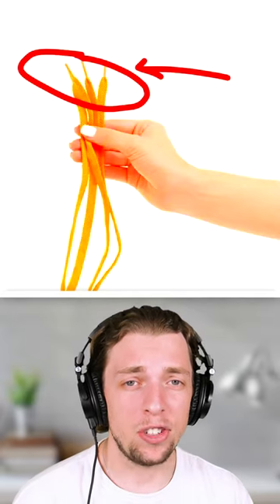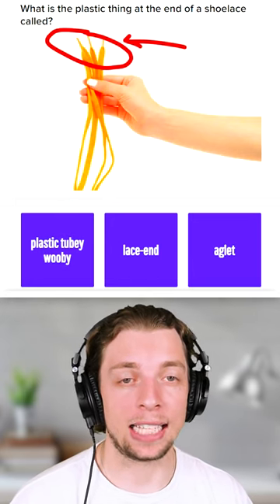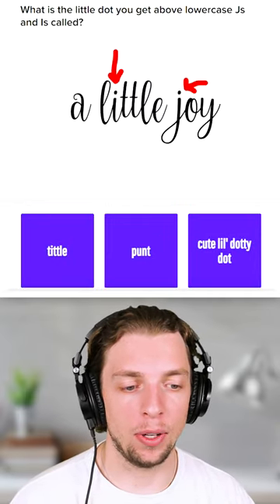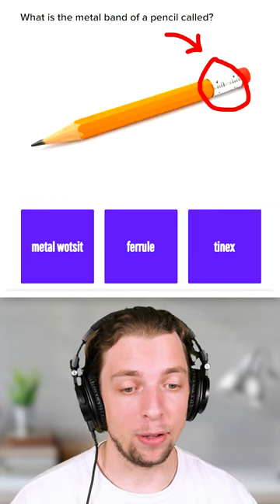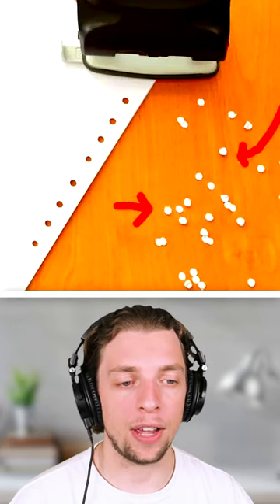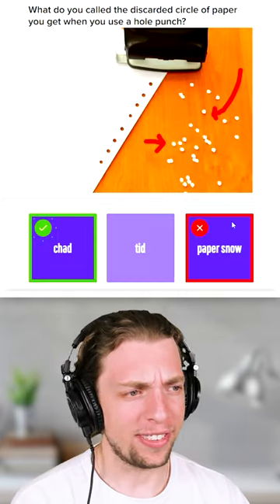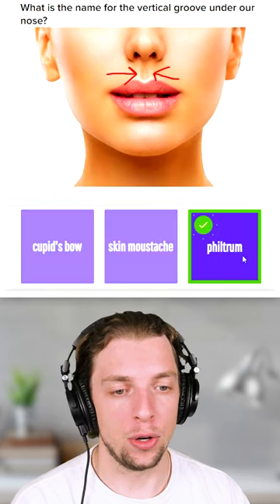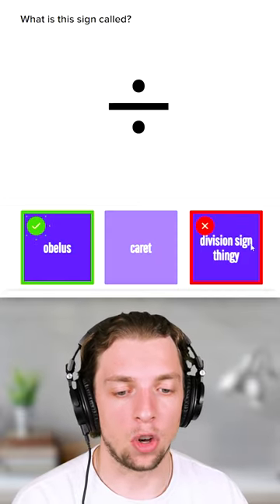Can YOU name these everyday objects?